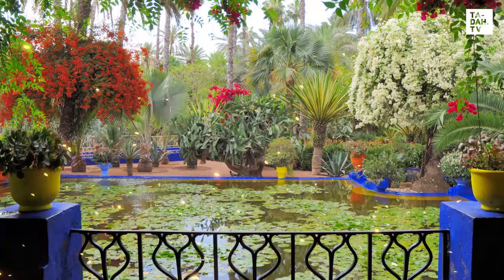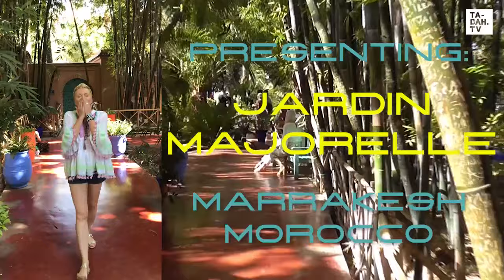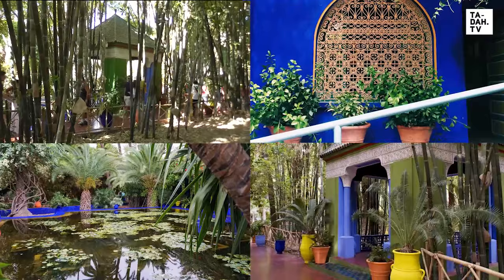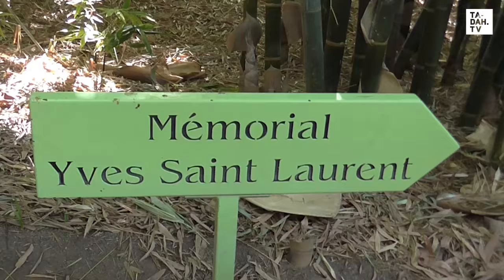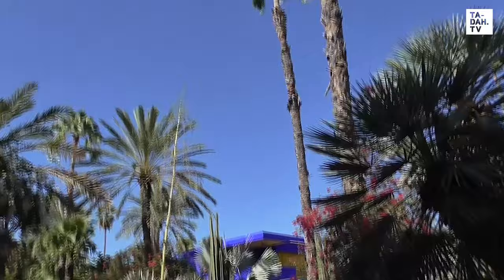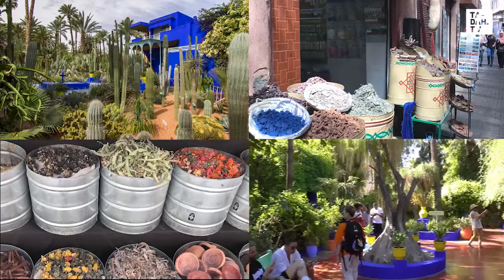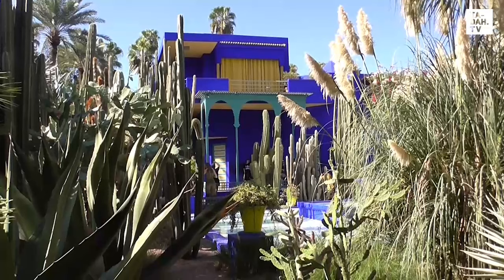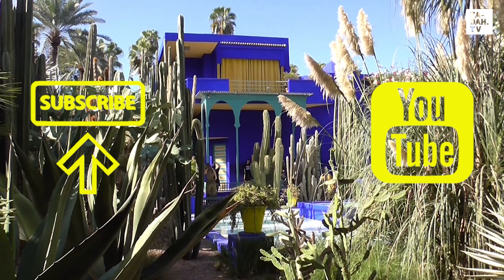Walking Tour of Yves Saint Laurent’s garden 'Jardin Majorelle' in Marrakesh | TA-DAH.TV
If ever there was a designer garden - take a stroll with Claudia Peifer through Yves Saint Laurent’s stunning inner city oasis!